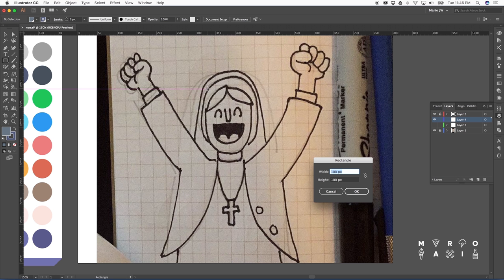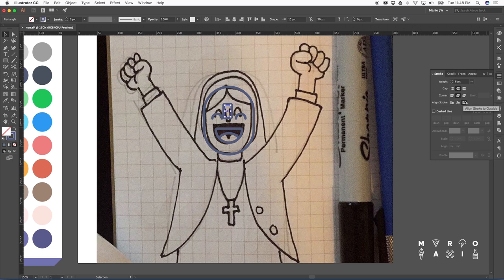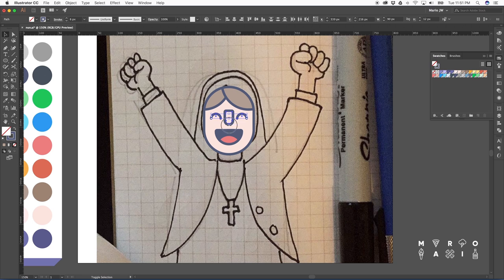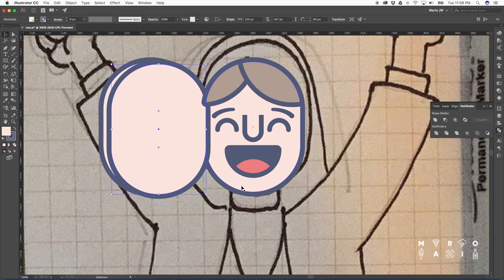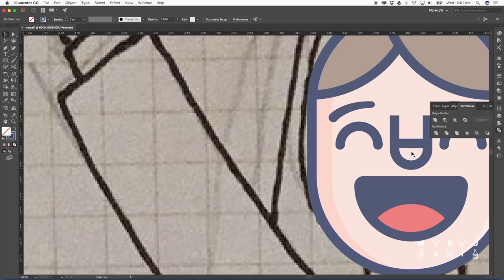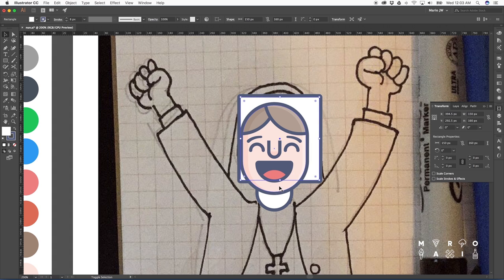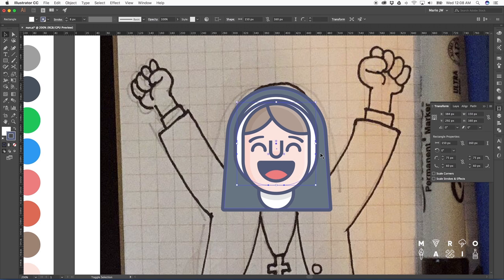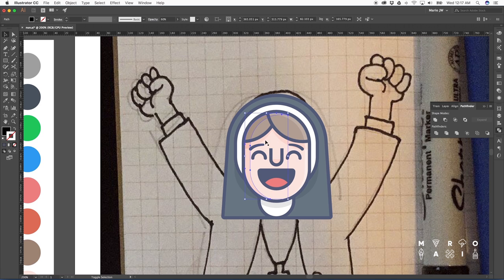Mario's Musings. Episode 01 - How To Draw A Nun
On the first episode of Mario’s Musings, I'm sharing my process on how to draw a nun in Adobe Illustrator.

● Software used to make this video:
- Adobe Illustrator CC (Illustration)
- Adobe Premiere Pro CC (Editing video and audio)
- Adobe After Effects CC (Post-Production)
- Quicktime Player (Screen recording)